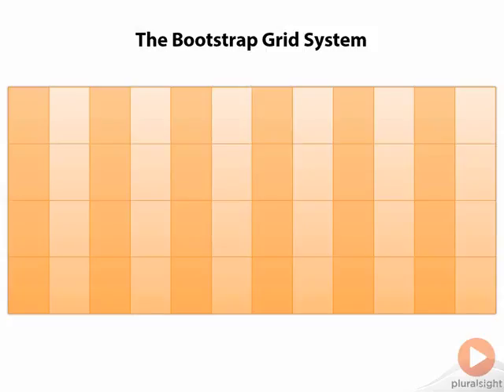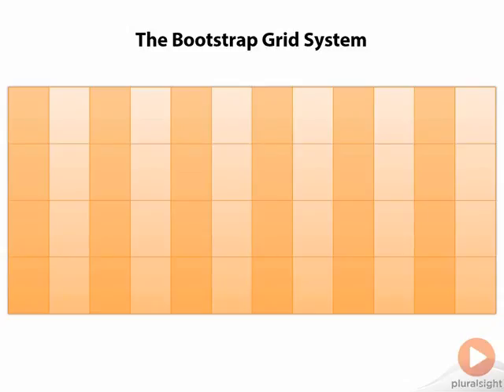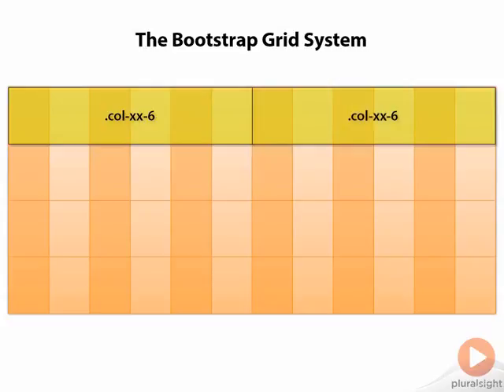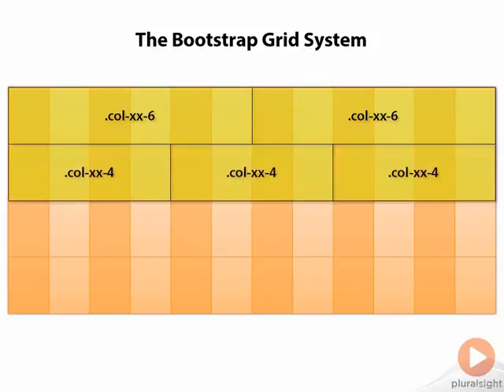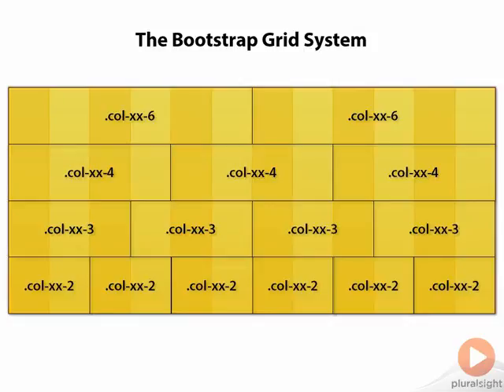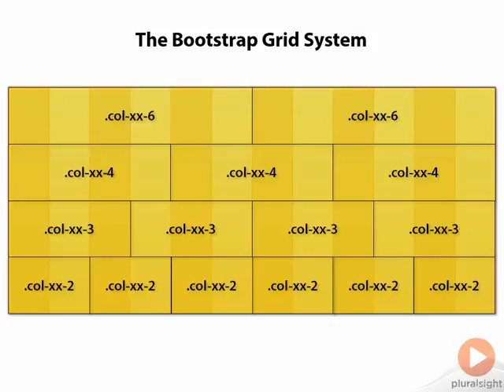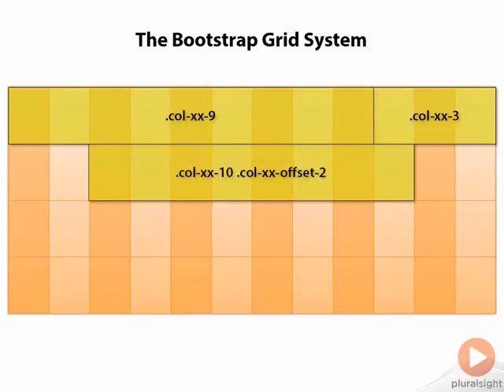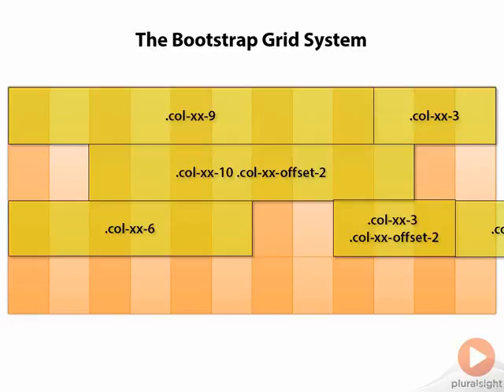15 What is the Grid System